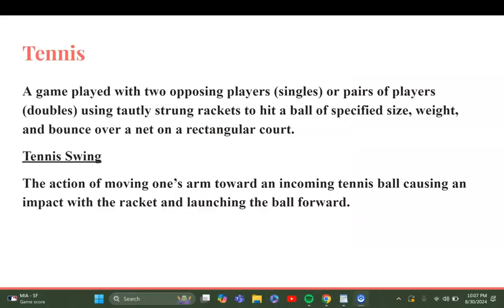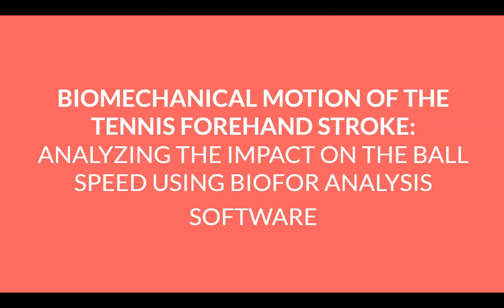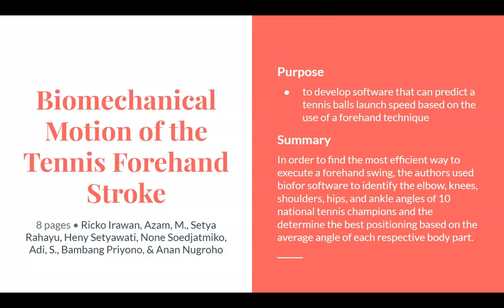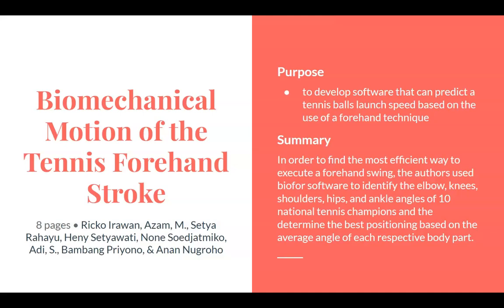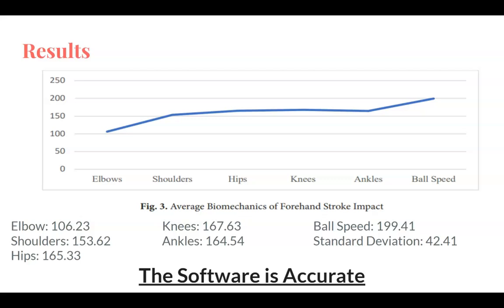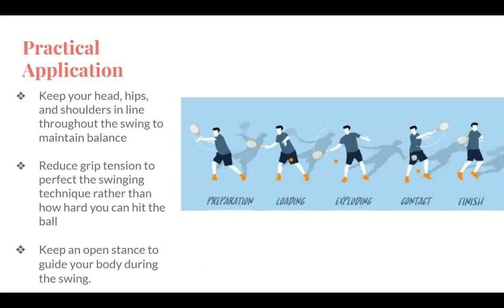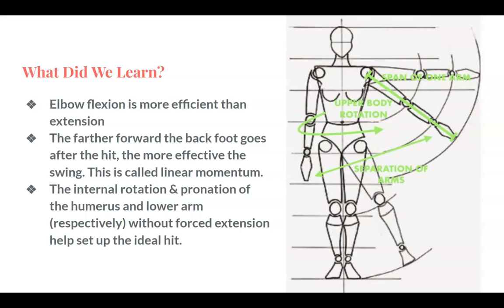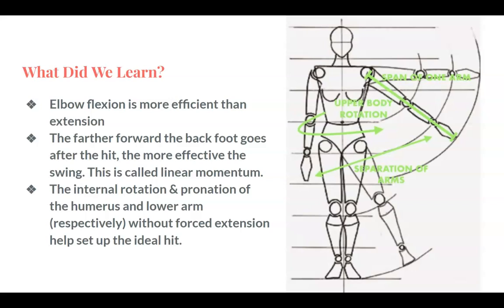Allison O'Kelly Tennis Swing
Applied Kinesiology- CWI 2024